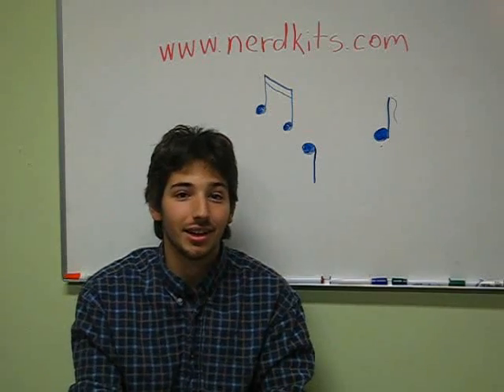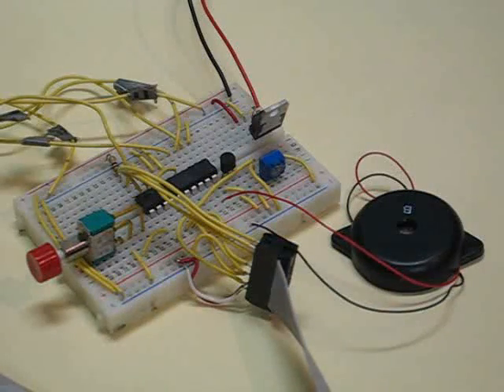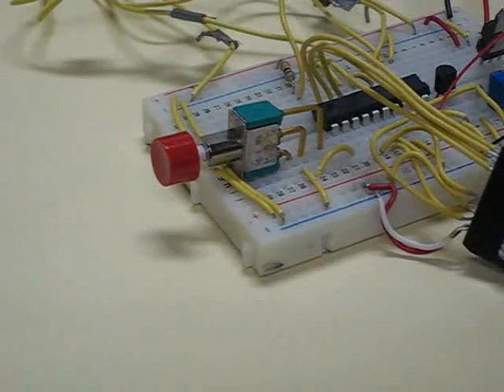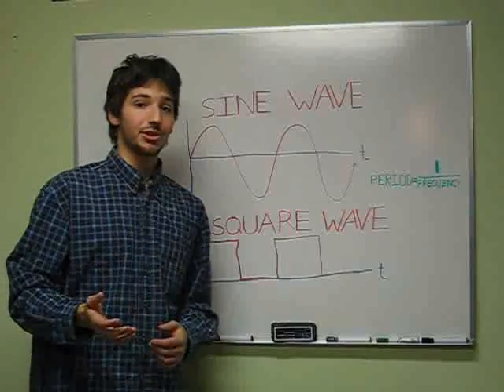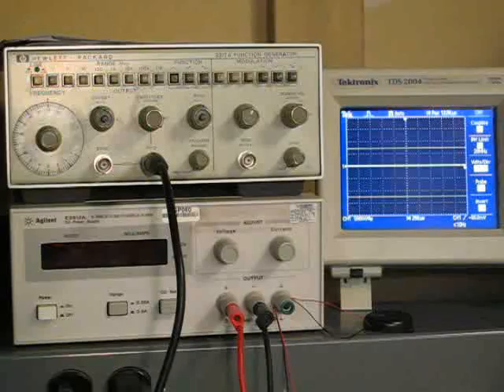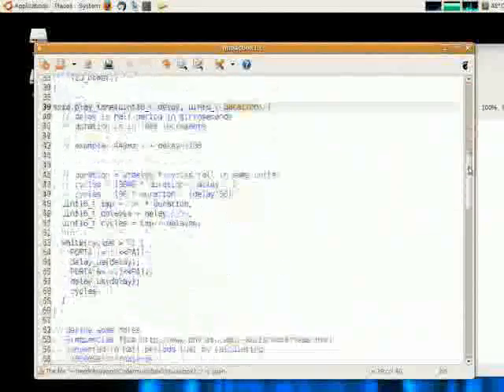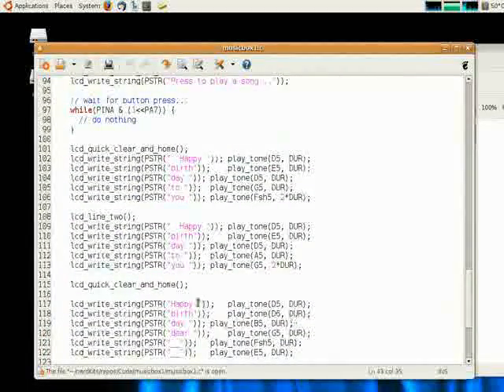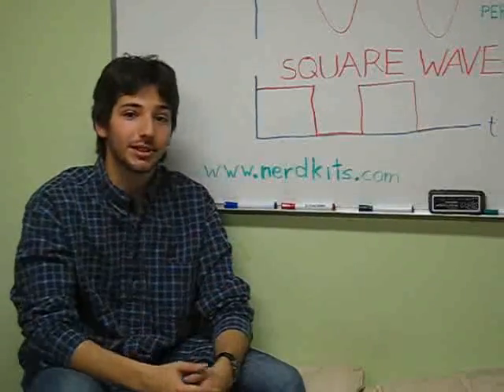Make Music with a Microcontroller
Learn how to use a piezoelectric element as a speaker, and how to generate musical notes with a microcontroller.